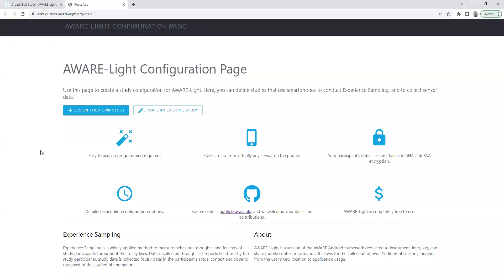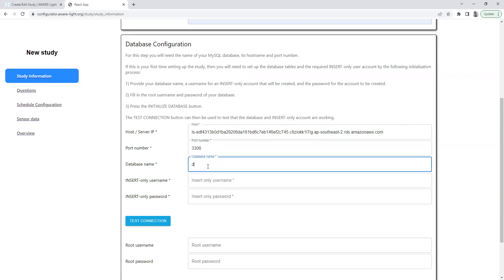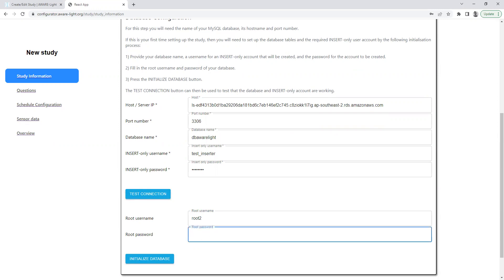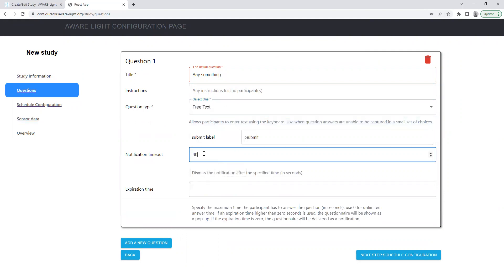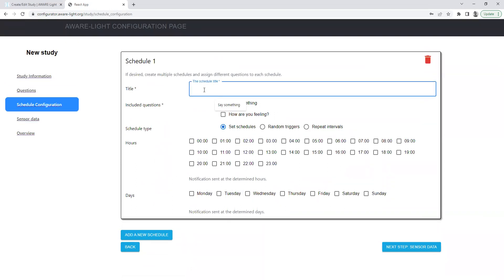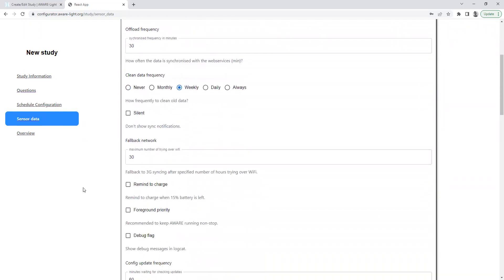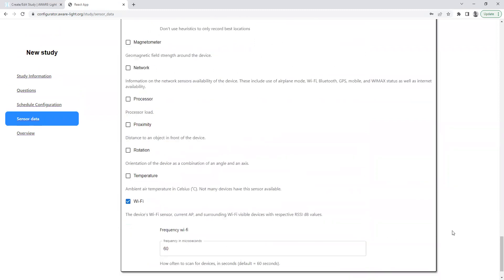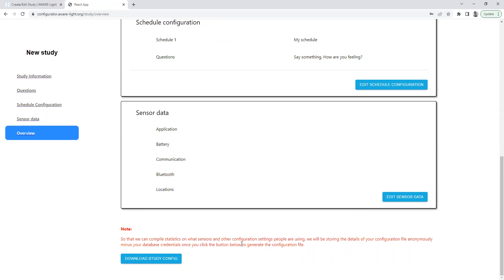AWARE-Light Configurator Demo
A quick video tutorial on how to use the AWARE-Light smartphone sensing app Configurator tool.